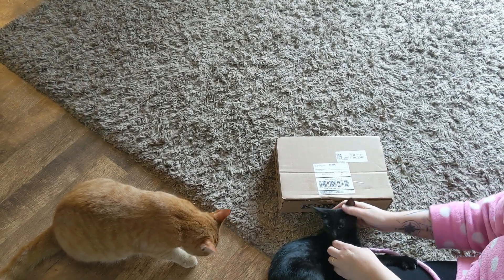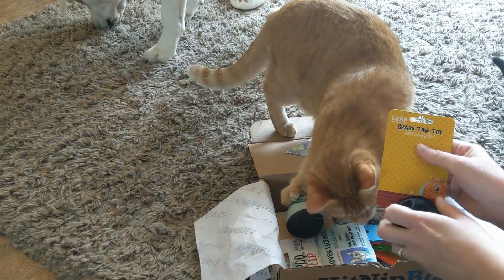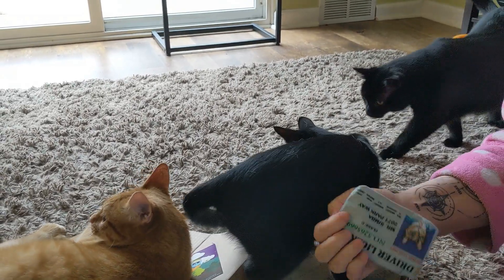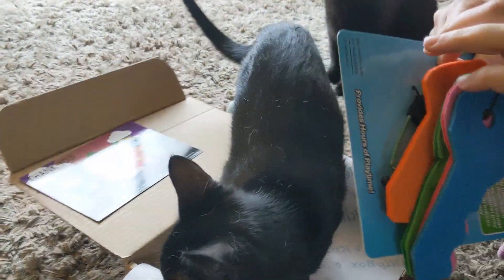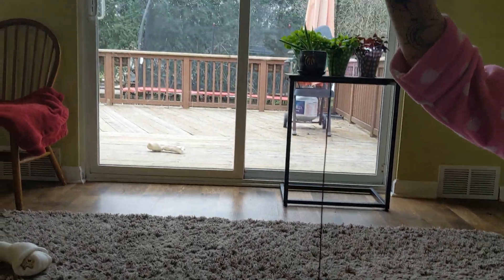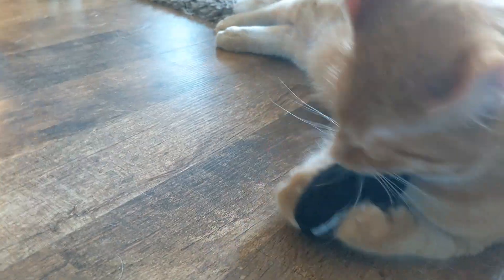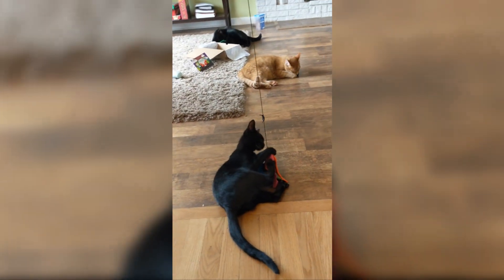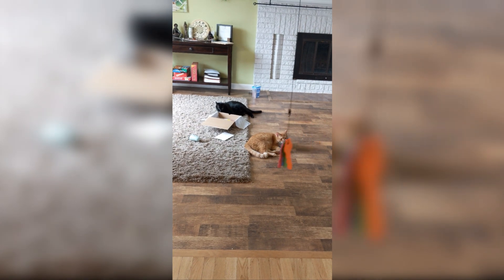KitNipBox Subscription Box Reveal (Month 2!)